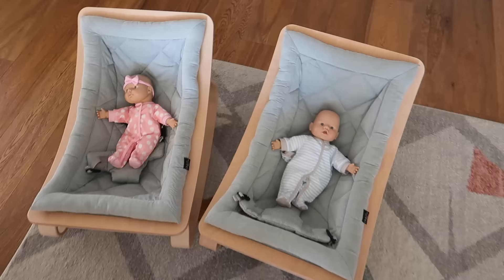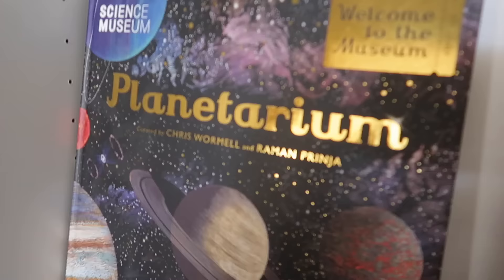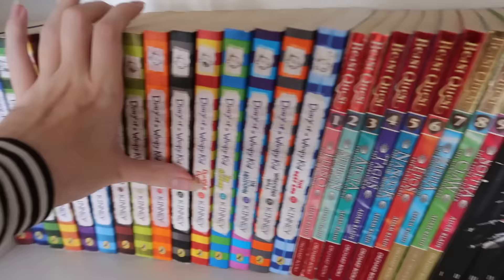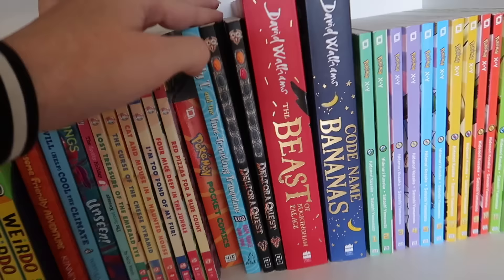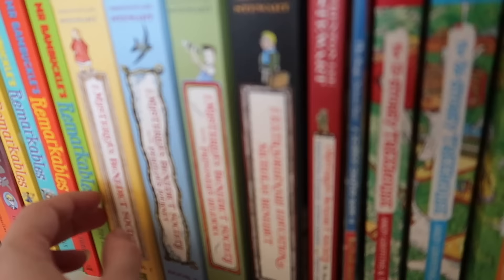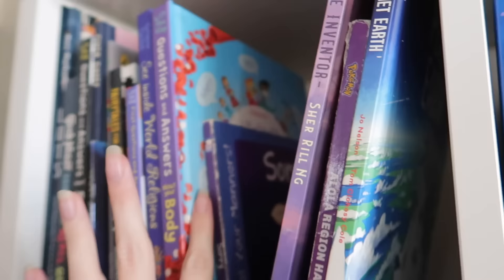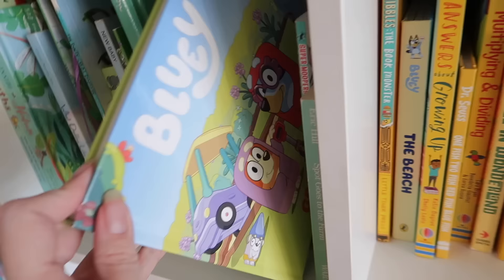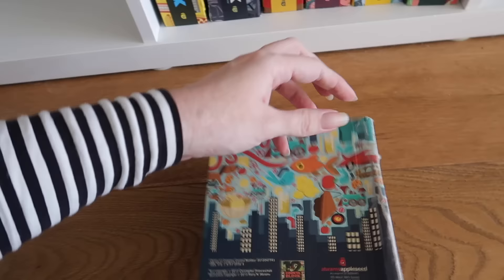BOOKSHELF TOUR // CHILDREN'S BOOKS (HUGE COLLECTION 1000+)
Our highly requested book shelf tour is here!, we hope you all enjoy the little insight into the hundreds of books we have, we haven't counted but there is definitely over 1000 books.

We hope you all enjoyed the video.. ❤️

Browse our Book selection!

Usborne Book selection!

Books!, Books!, Books!

We are a young Australian couple raising our six beautiful children aged 8, 7, 6, 5, 5, 5! That's right.. with the surprise addition of our sweet baby triplets, we had six children in three years!
We are now happy to announce the twins arrival five years later after the triplets in October 2020!
Life can be pretty hectic sometimes, but it's also A LOT of fun!

Youtube Music

LIVE. LAUGH. LEARN. LOVE.